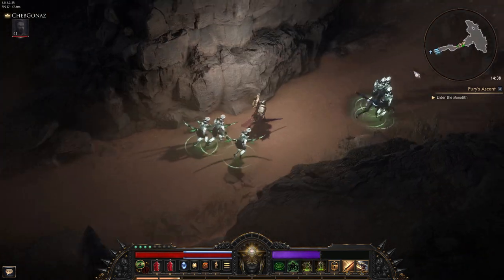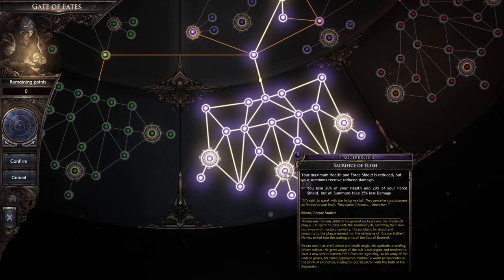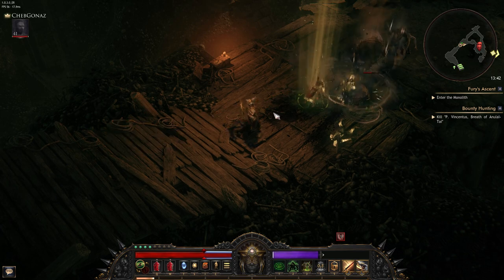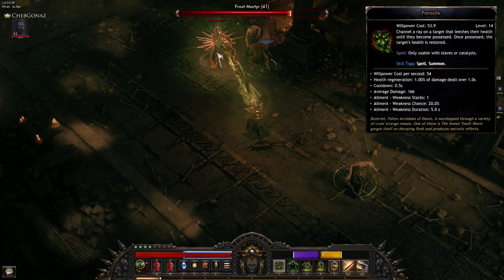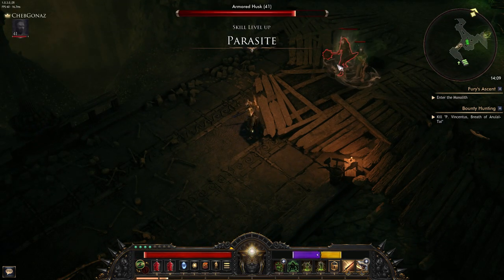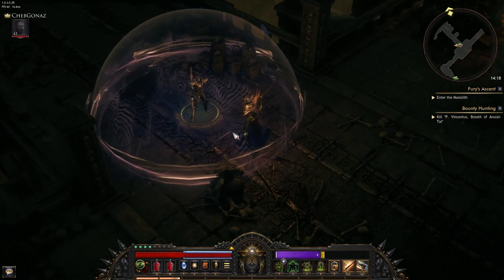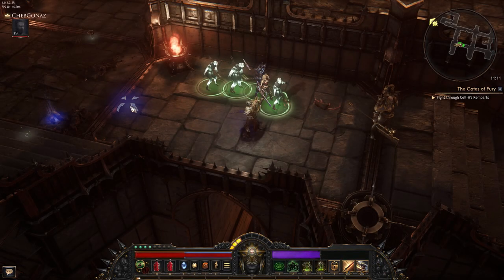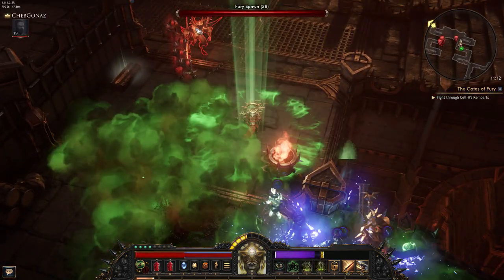Necromancy in Wolcen: Lords of Mayhem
The necromancy in Wolcen is quite nice and satisfying enough, although it starts out very weak and in the end it's not as strong as the necromancy offered by other ARPGs.